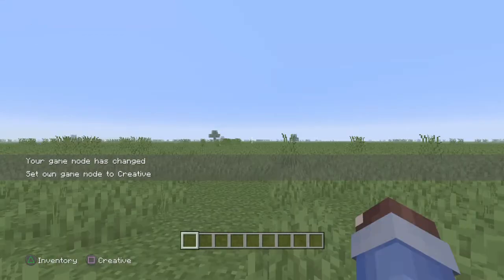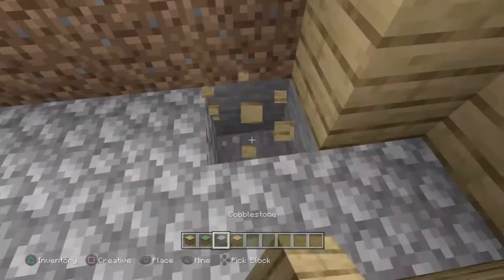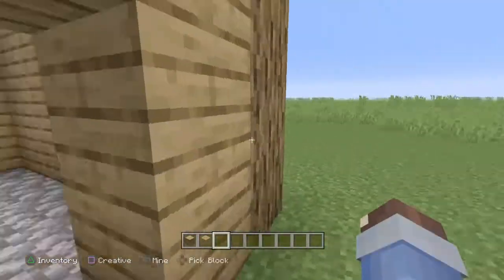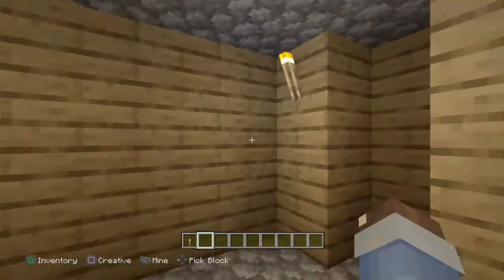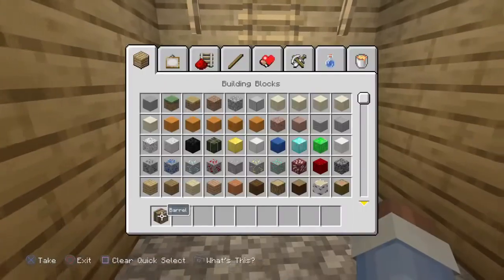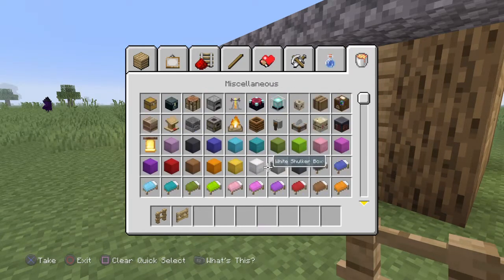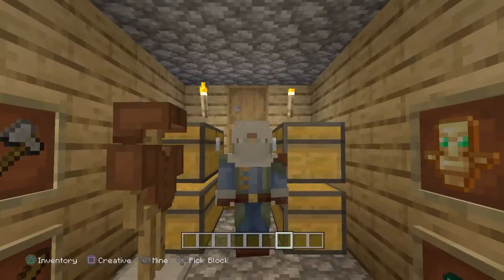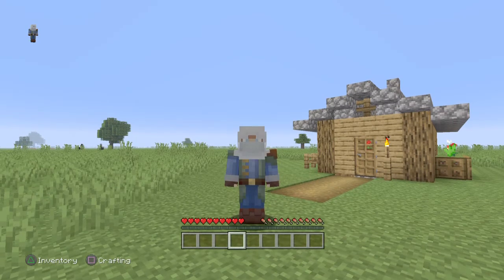How to make a easy starter house!!